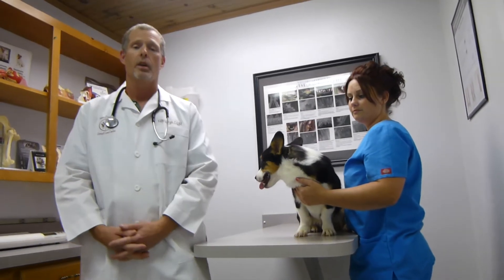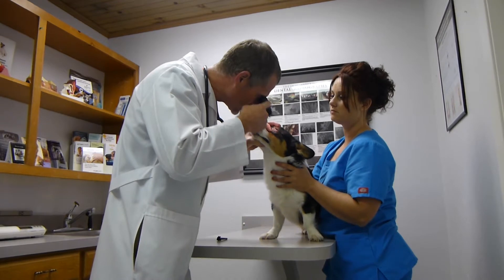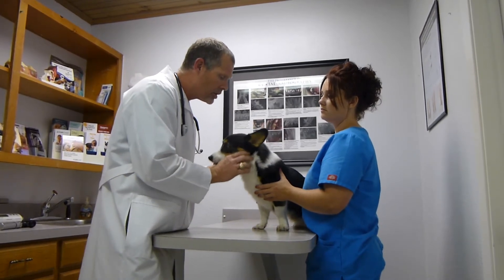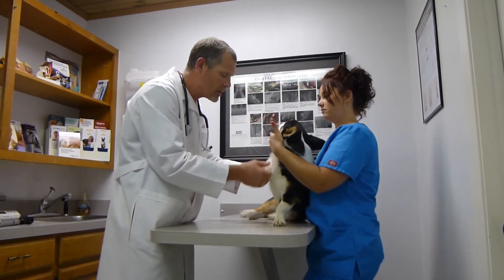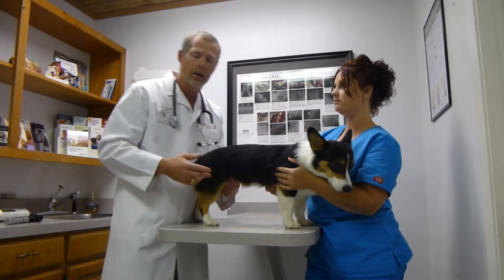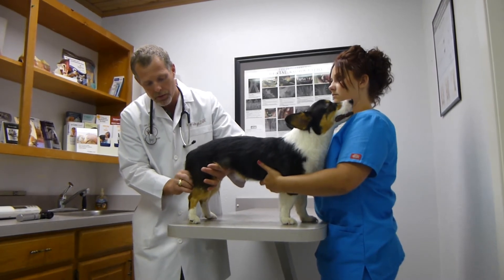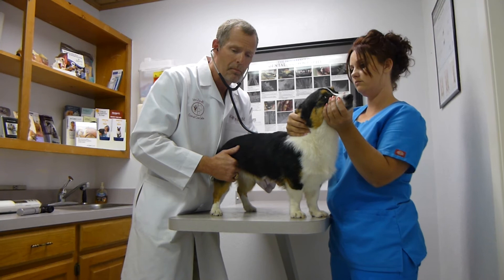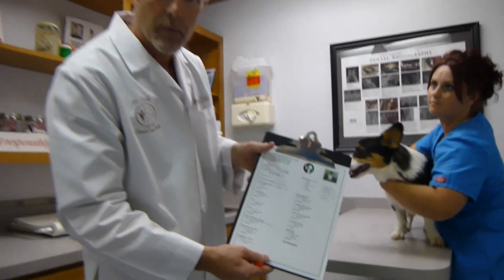What to expect during your pets physical exam at Van Zandt Animal Care Center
What to expect during your pets physical exam at Van Zandt Animal Care Center.  We feel every pet should have a very thorough preventive care exam annual and when they are ill.